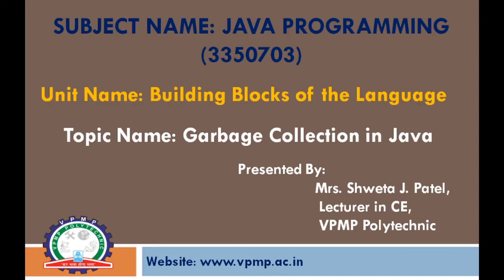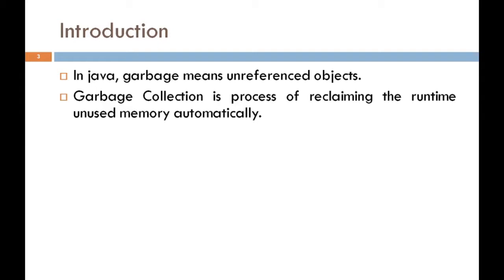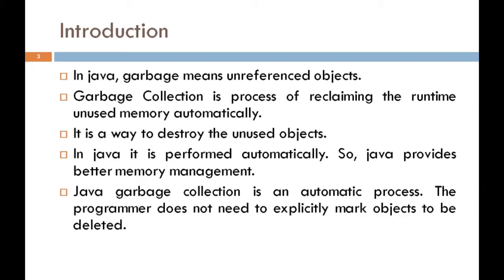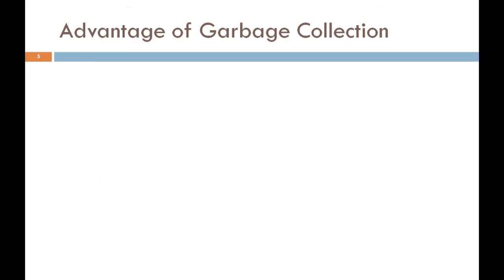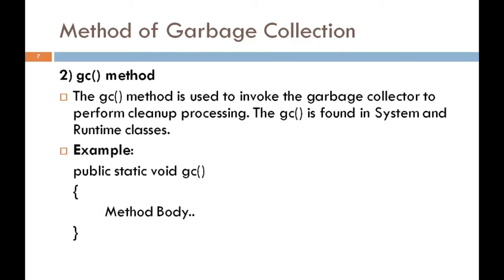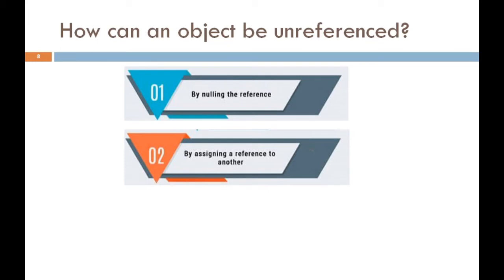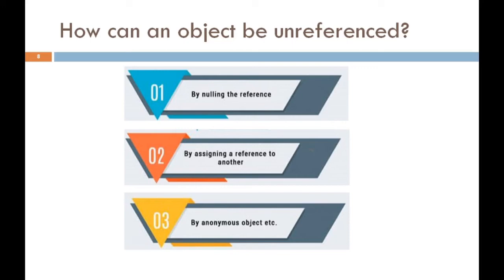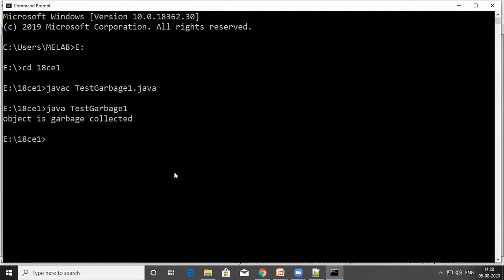Garbage collection in Java |3350703 | Shweta Patel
In this tutorial, we will learn about Garbage collection in java.advantages of Garbage collection in java.method of Garbage collection in java and example of it.